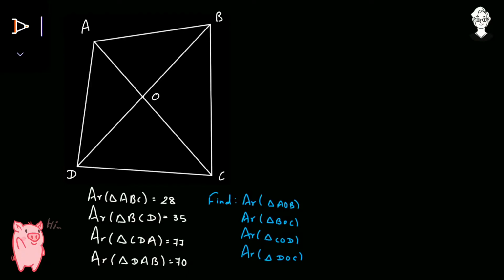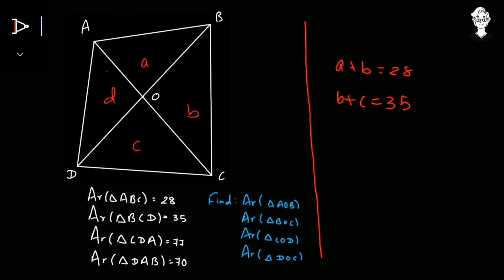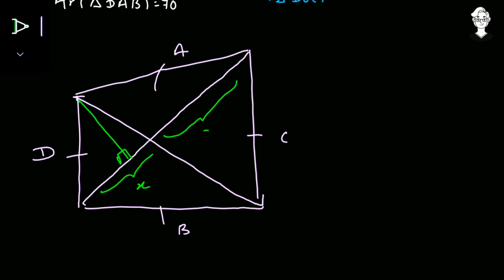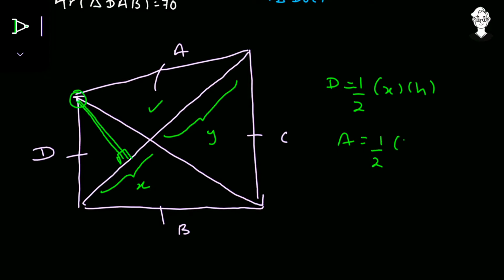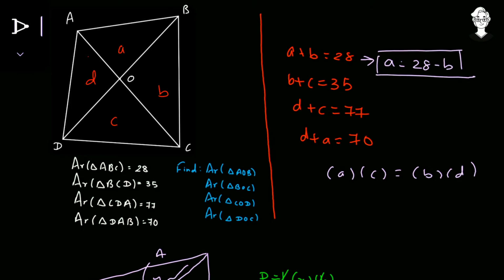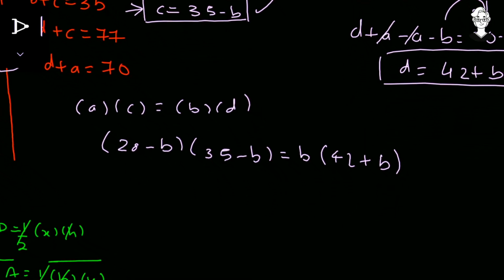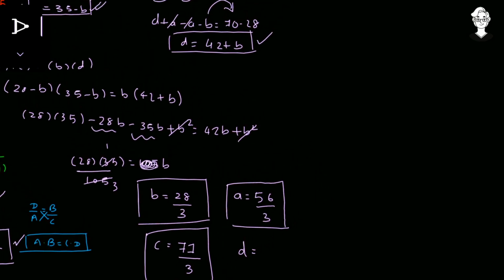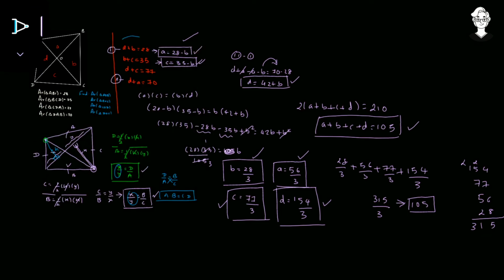A viewer suggested question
Ar( △ABC ) = 28   Find : Ar( AOB )
Ar( △BCD ) = 35              Ar( BOC )
Ar( △CDA ) = 77              Ar( COD )
Ar( △DAB ) = 70              Ar( DOA )

This question was suggested to me By
Keshav Ramuka by email . You can also suggest anything on Mail of D.M